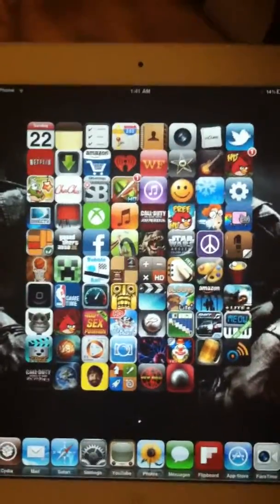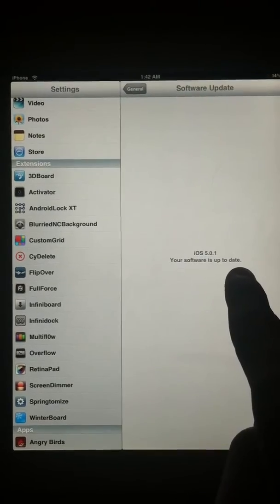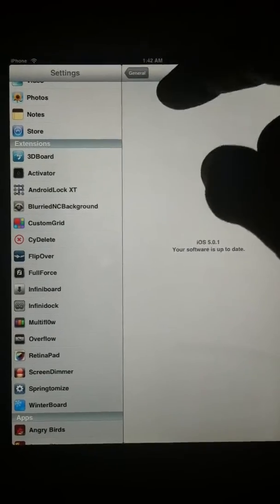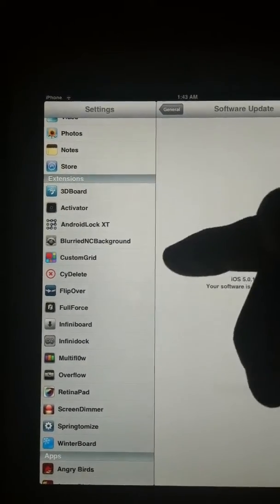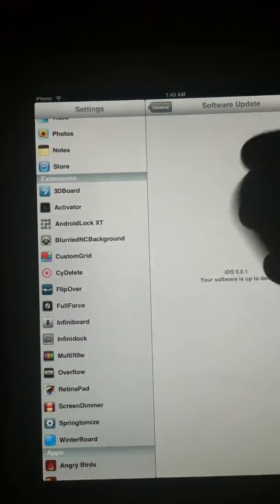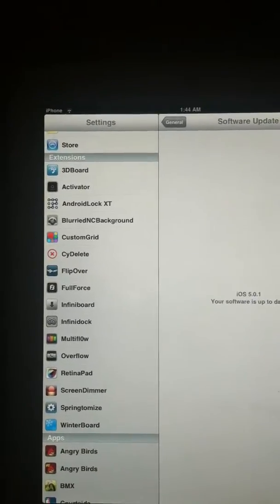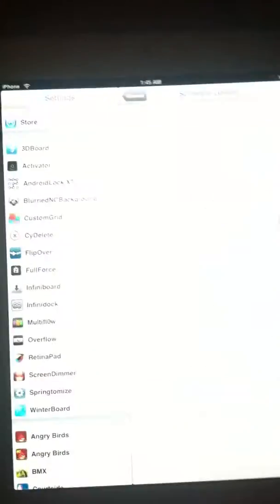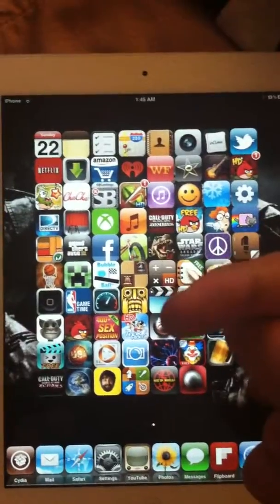iPad2 ios 5.0.1 tweaks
please read...here are some tweaks really fast video sooo sorry the video looks bad
here are the tweaks if you know how to find them and do all that good jazz

#1 3DBoard
#2 Activatore
#3 AndroidLock XT
#4 BlurriedNCbackground
#5 CustomGrid
#6 CyDelete
#7 FlipOver
#8 FullForce
#9 Infiniboard
#10 Infinidock
#11 Multifl0w
#12 Overflow
#13 RetinaPad
#14 ScreenDimmer
#15 Springtomize
#16 WinterBoard

i wanted to put up a video very fast so all of you guys could have a idea of what ou can use and what will work on your ipad2 because a lot of things from cydia will not work on the ipad
i will be puting up a video on "top 20 ipad2 tweaks  " so do not worry i will have you guys filled in and you will know what is going on in the ipad world also there will be iphone tweaks and cases and apps so please SUBSCRIBE if you wanna see all of these great goodes that are going to be one a every other day thing :]

here are the tweaks